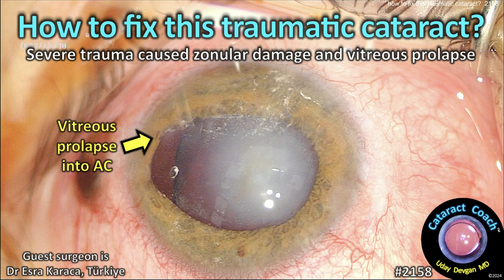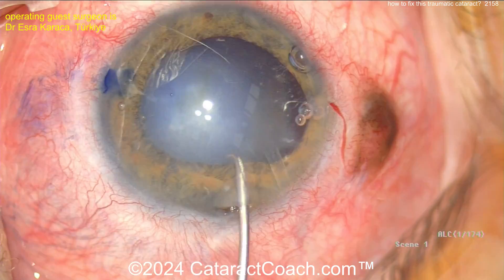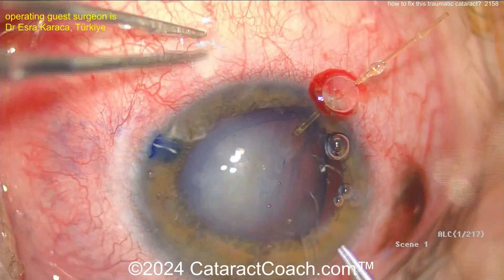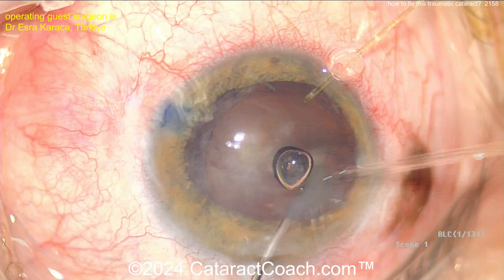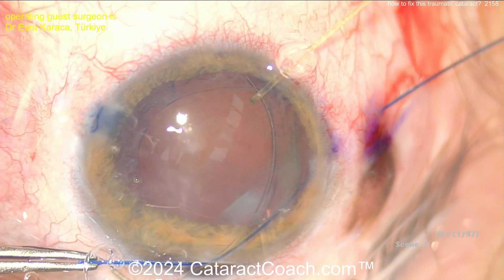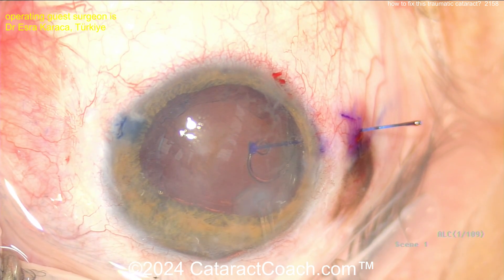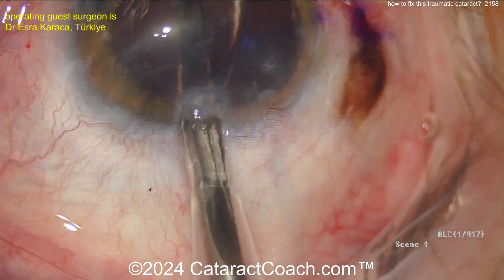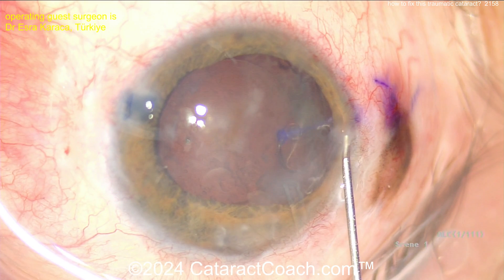CataractCoach™ 2158: How to fix this traumatic cataract with vitreous prolapse?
You cannot fully undo trauma, especially when it comes to the eye and delicate ocular structures. This patient sustained ocular trauma which resulted in zonular loss, vitreous prolapse, and an unstable cataract. Addressing these issues is not going to be easy but it is possible as shown here by our very talented guest surgeon. What steps would you plan in this surgery? Would you start with the cataract extraction or first clean up the vitreous from the anterior chamber? How would you ensure strong support of the IOL and capsular bag? Think about it before watching the video.